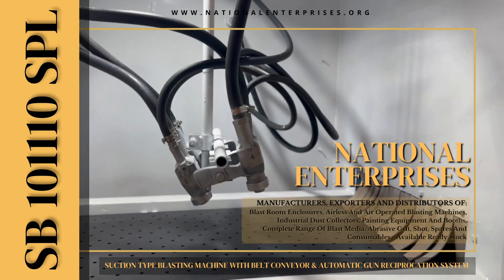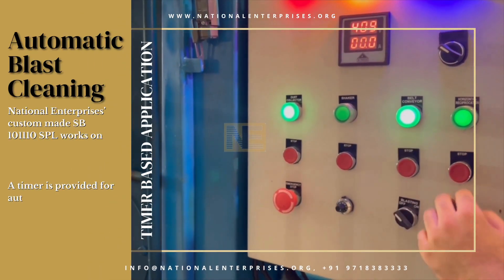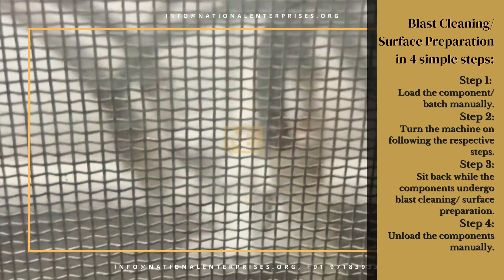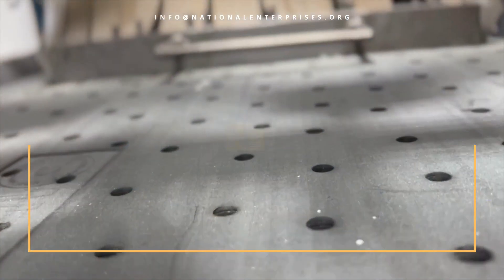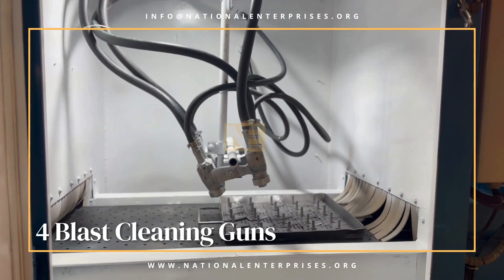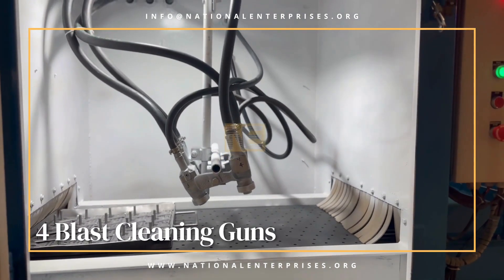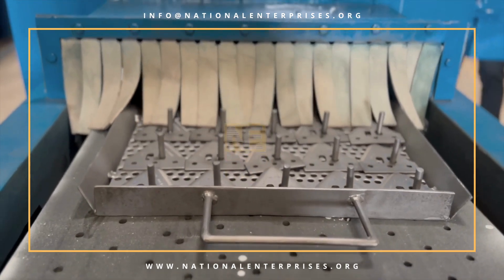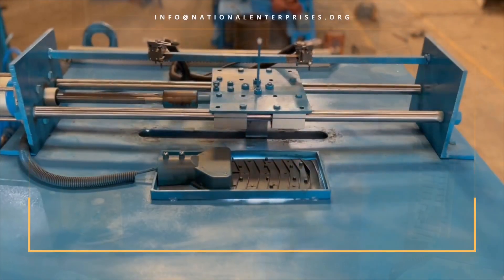Suction Type Blasting Maching with Automatic Gun Reciprocation System & Belt Conveyor SB 101110 SPL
National Enterprises's custom made Suction Type Blasting Maching with Automatic Gun Reciprocation System & Belt Conveyor, Model :SB 101110 SPL works on the suction induction principle of abrasive delivery.

It's Key Features are:

- Automatic Blast Cleaning
- Gun Reciprocation System
- Timer
- Rubberised Perforated Belt Conveyor
- VFD
- Limit Switches
- Fabric Bag Type Dust Collector
- Motorised Bag Shaking Arrangement
- Recommended for all metal components
- Screw Coneyor with End Shafts
- No Spillage
- Full & Uniform Coverage
- Easy Maiatanence
- Environment Friendly
- 8 mm Tungsten Carbide lined Blast Cleaning Nozzles

Analyze, Customise and Personalise Blast Cleaning Machines with Us.

We manufacture a variety of Sand, Shot and Abrasive Blast Cleaning Machines. Whether your application is unique or standard, we have machines that will fit your needs and your budget.

We make machines that last.

Each machine can be tailored according to your requirement and component, or job size.

We accept operational demands and also provide guidance from expertise holders along with after sales service. Not only that but also do we maintain a ready inventory of spares, accessories, consumables, safety wear along with abrasives and blast media.

We are backed by a well-established warehousing facility, with R &D Facility for Blasting & Airless Painting at Corporate Office Faridabad which is spread across a sprawling area. This warehouse is equipped with all modern facilities, which are essential for the storage of our range.
We have divided our warehousing facility into different sections, enabling us in managing the complete operation in an organised manner. Our warehouse is handled by well-trained & efficient professionals, who maintain the record of all the related activities.
Some main features of our warehouse are:
Well-segregated and spacious Modern architecture Connected to roads & highways Security & safety arrangements Our organisation has established a rich distribution network, which is spread across the domestic and international market.

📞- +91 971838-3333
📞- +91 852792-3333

VISIT US @:
@ 📍 National Enterprises Corporate Office: 12/2 Main Road, Opp. Lunar Automotive Systems Ltd. Rn. Sec-37 Modh, Faridabad 121003.

@ 📍National Enterprises MFG/ Works: Plot No-2 ,Gali No-1, B/H, Rajesh Dharam Kanta ,Village Bajri, Dabau Pali Road, Faŕidabad 121004.